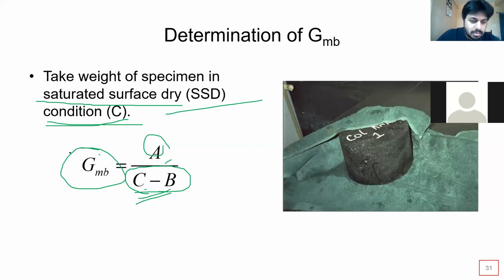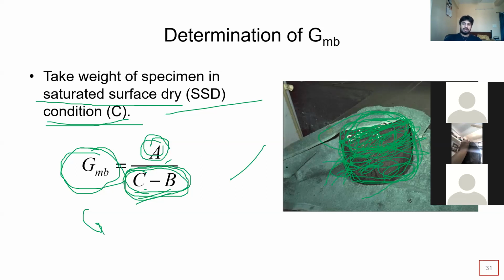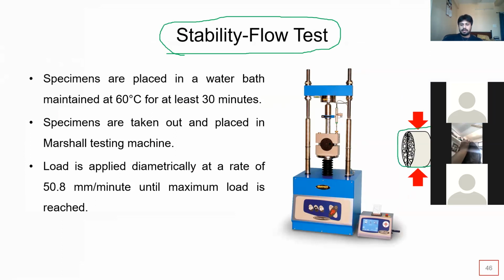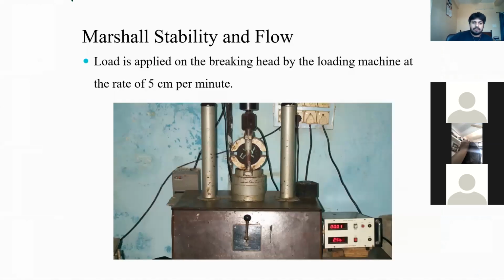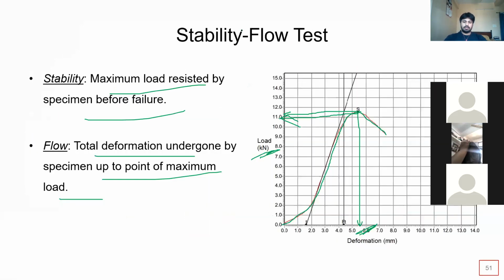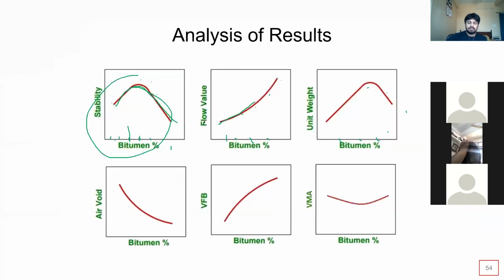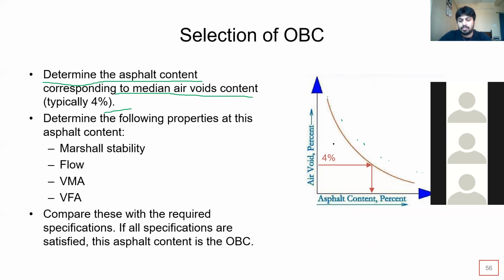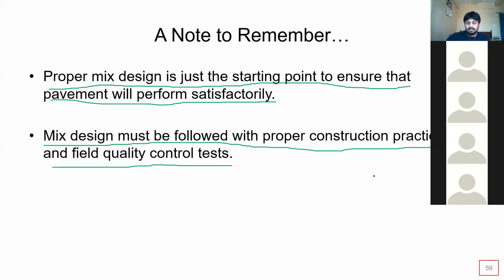Marshal Mix Design Class 03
Bituminous mix design using marshal method (online class-03)